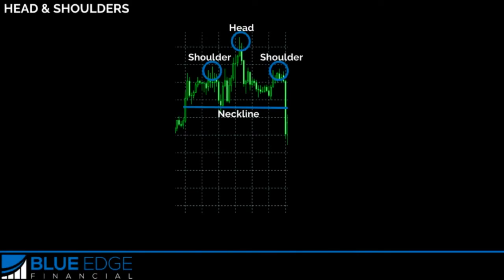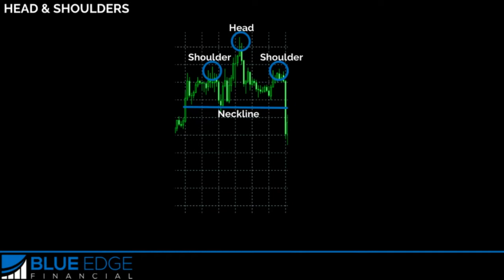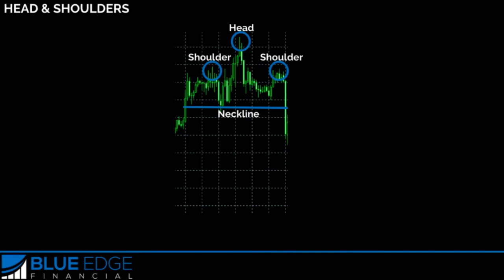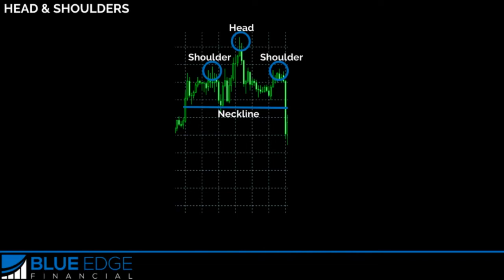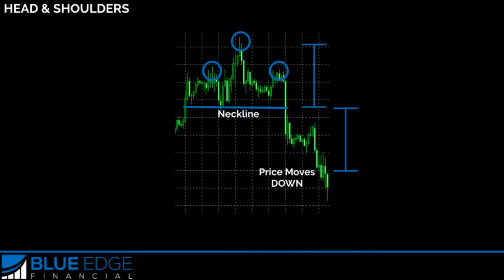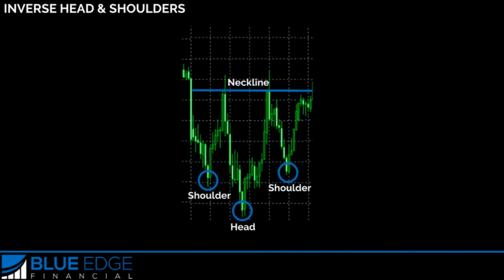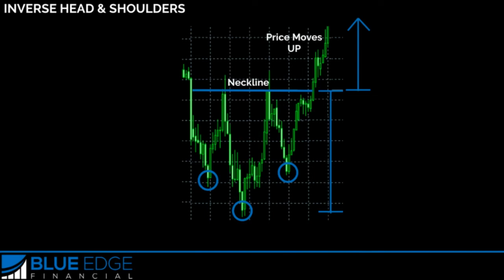Head and Shoulders Forex Trading Pattern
In lesson 69 of the beginner forex course, we discuss how to trade the head and shoulders pattern. This is a reversal pattern that is usually seen in up trends over down trends but can be in both. This pattern has a peak, then a higher peak, then a lower peak similar to the first peak. This pattern can help you determine where to set your take profit.